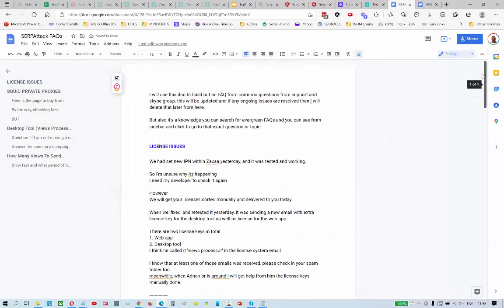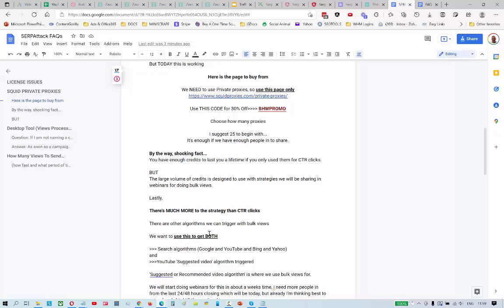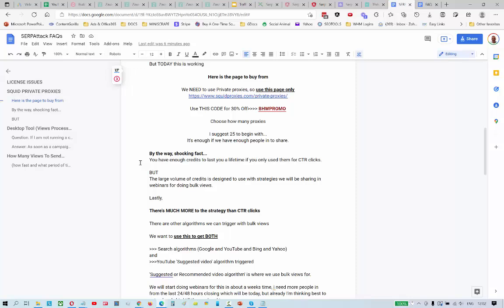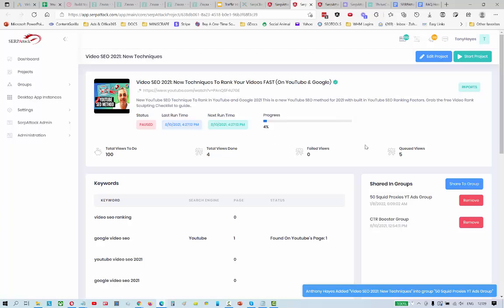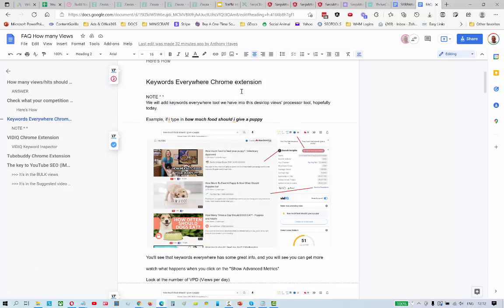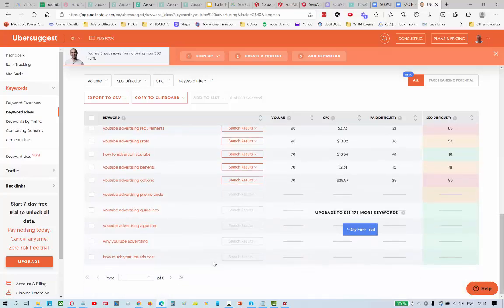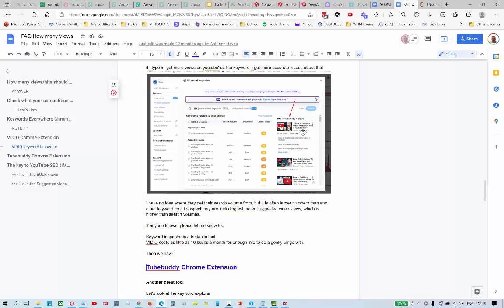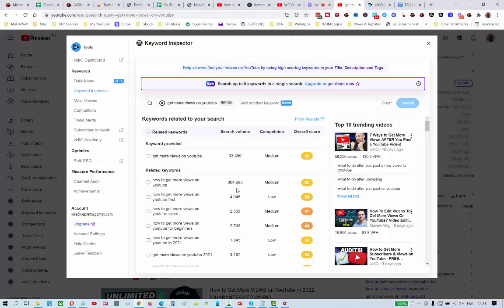Serpattack (Crowdsourced SEO) - FAQs Volume ✅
Serpattack FAQs Volume 1 - Crowdsourced SEO Made Simple

*** HOW TO GET THE STEP BY STEP VIDEO RANK SCULPTING CHECKLIST***
Get It For Free Too, REAL value $197.00...
If you sign up for the new YouTube SEO Checklist (above) we will send you notification to get the 'Video Rank Sculpting' Checklist (With a step by step walkthrough of a REAL YouTube SEO campaign)

*** Learn How To Use YouTube Discovery Ads To Get Penny Click Video Views From REALLY Targeted Audiences ***
YouTube Ads Checklist For Beginners (Penny Clicks Campaign Step by Step) Free!

Talk soon,
-Tony